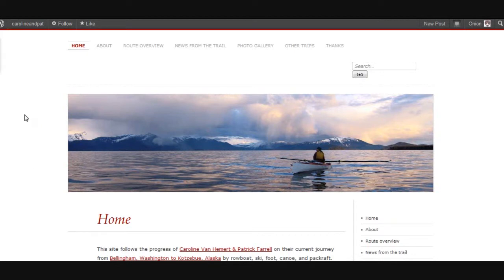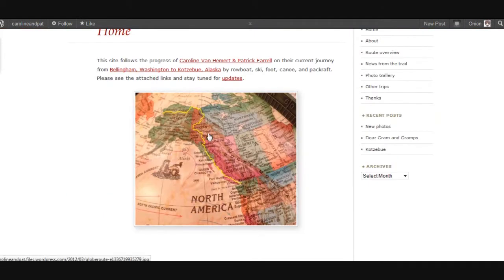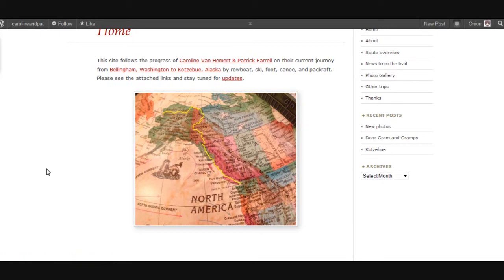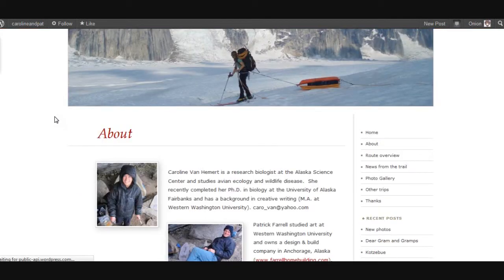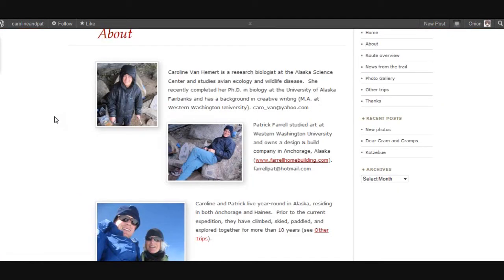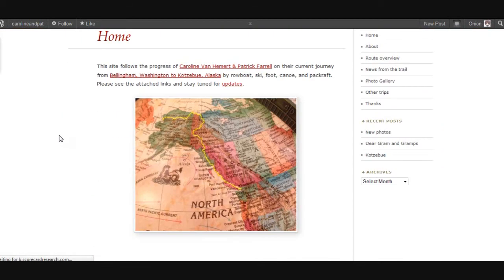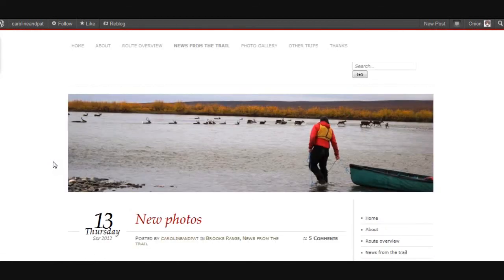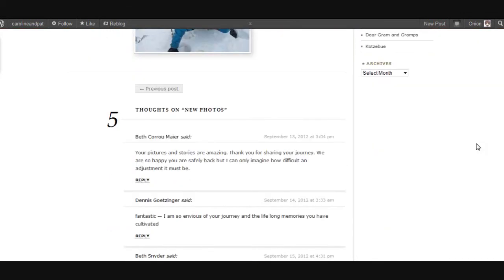DIY Screencast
A screencast done for my DIY Digital media class.